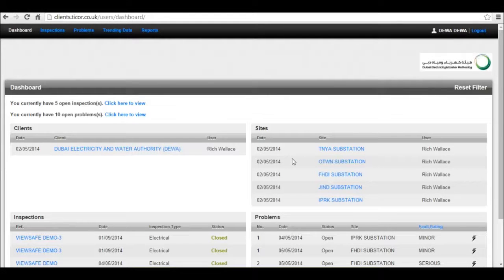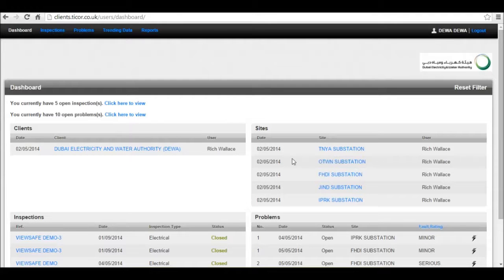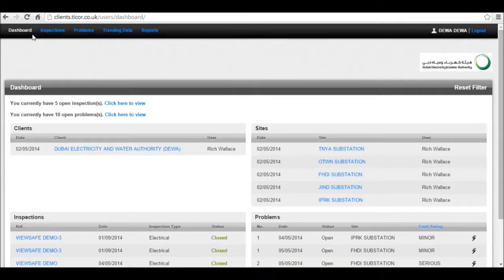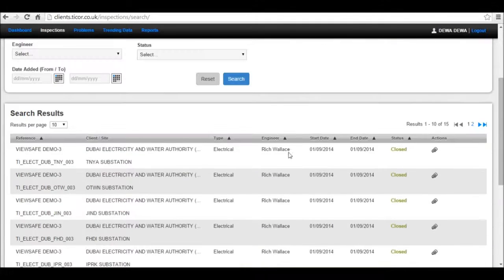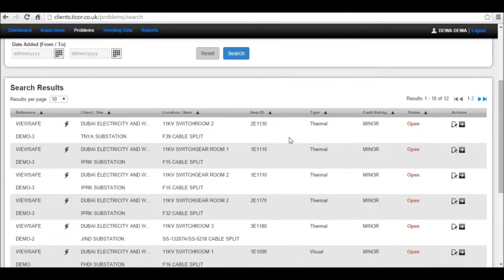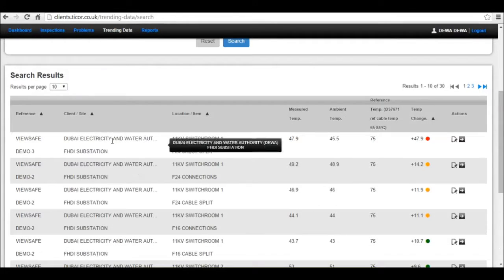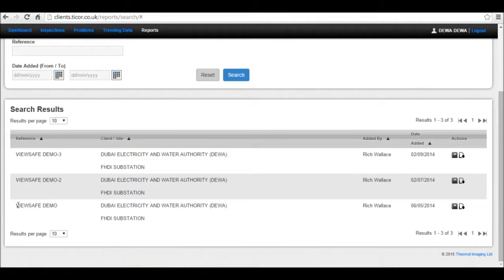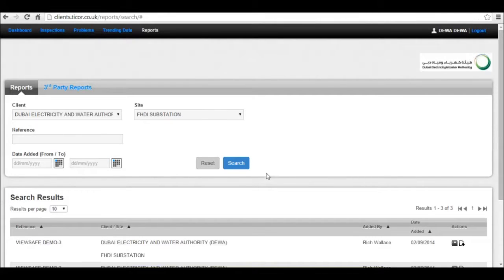WEBCOR High Level Overview